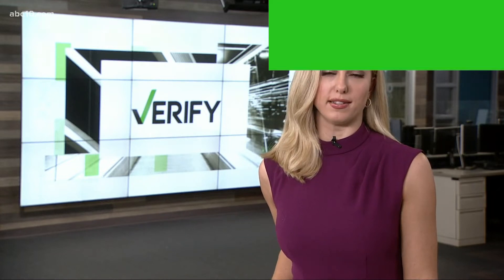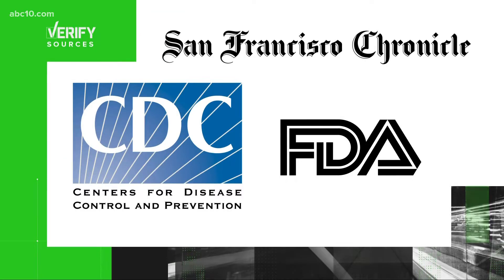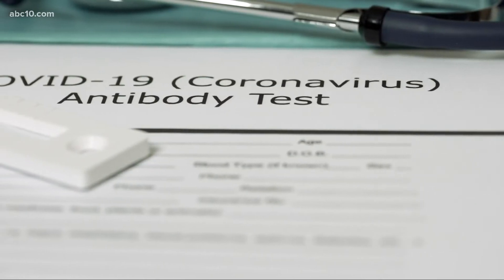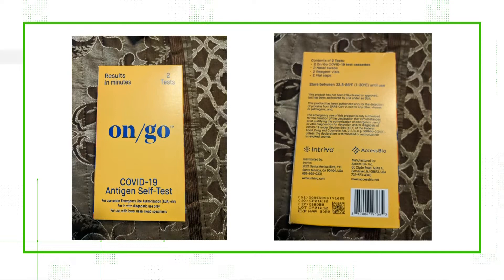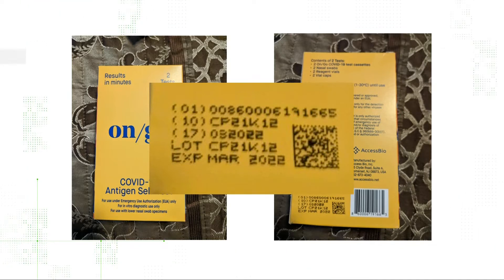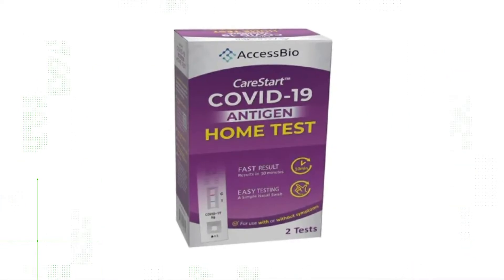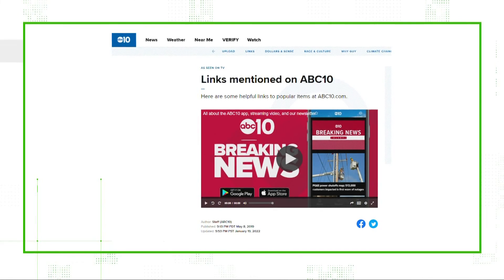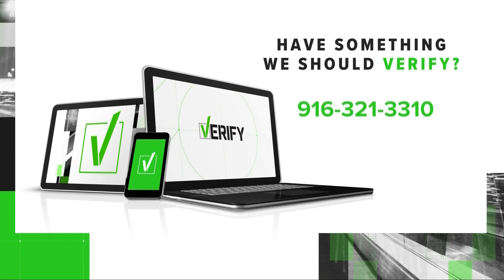Is there an expiration date on at-home COVID tests? | Verify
Yes, at-home rapid antigen COVID tests have expiration dates, but the shelf life might vary.